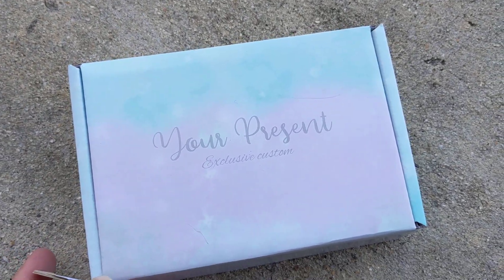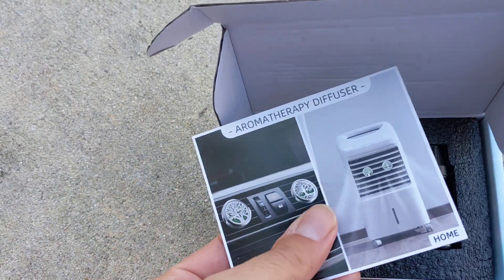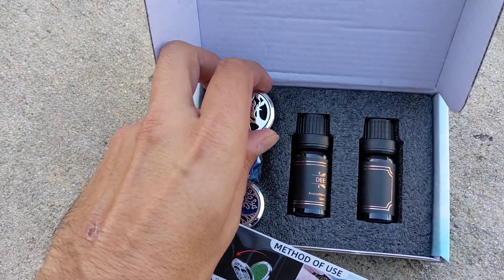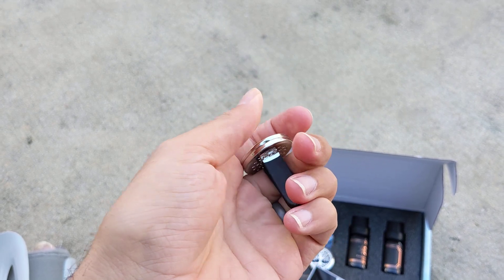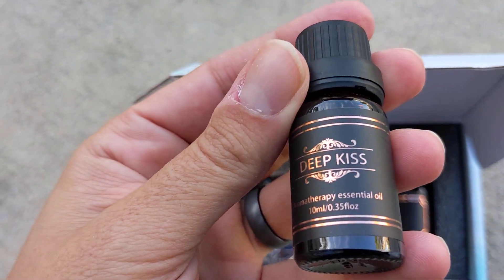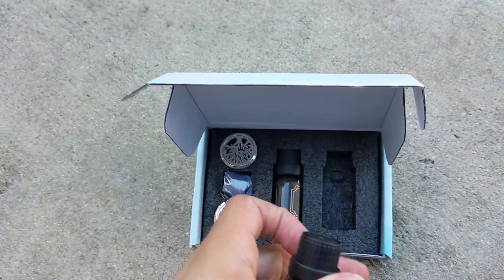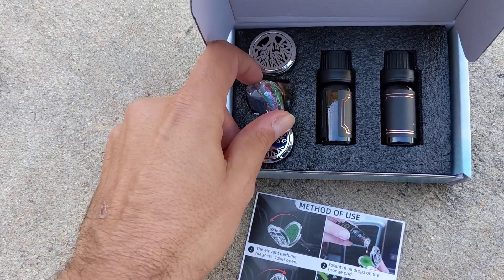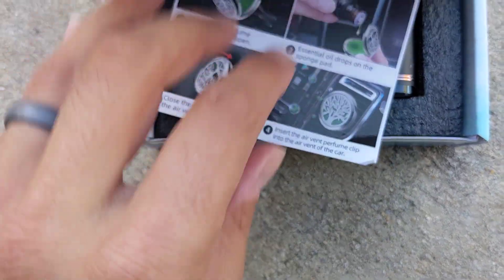UNBOXING KMSCO Car Diffuser Vent Clips Essential Oils Scents Aromatherapy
KMSCO Car Diffuser Vent Clips Essential Oils Scents Aromatherapy Perfume Fragrance Long Lasting Automotive Air Fresheners Odor Eliminator Decoration Accessories Girls fro Women Men